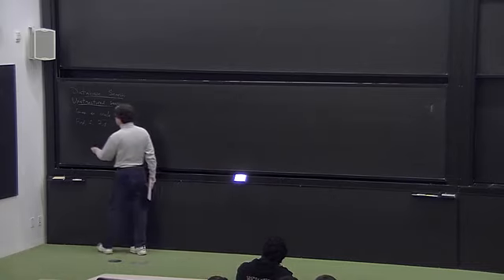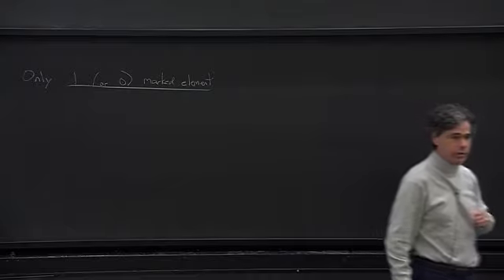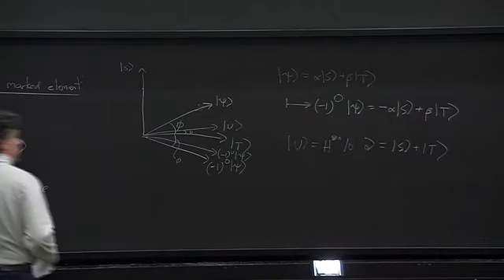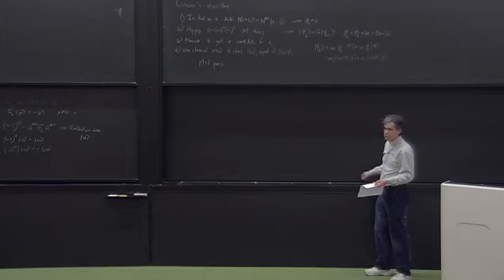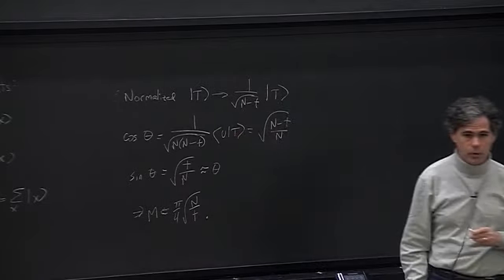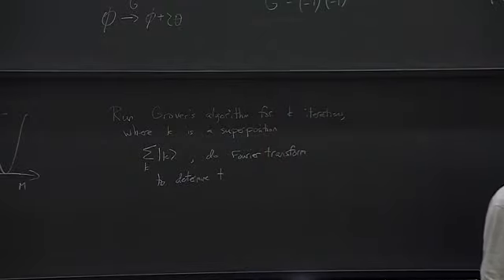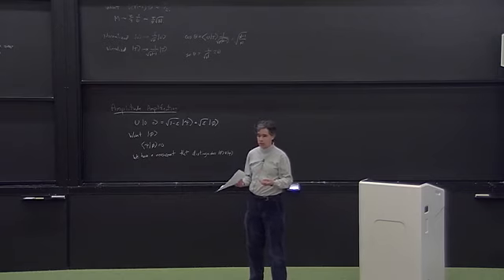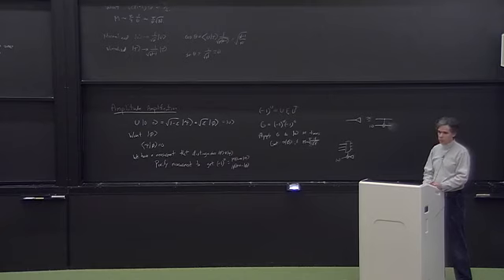Gottesman QI PI2019 — Lecture8